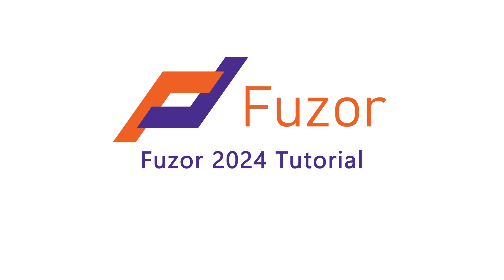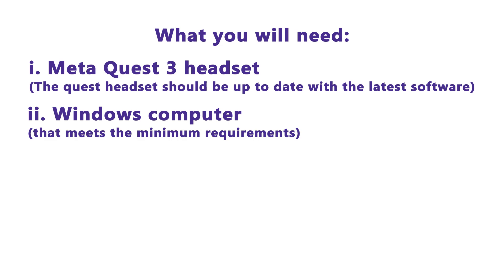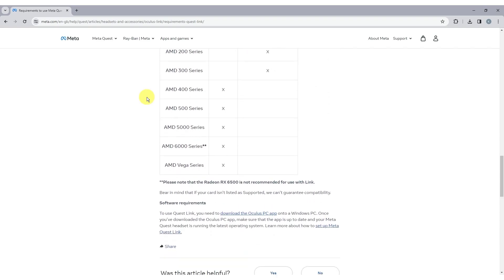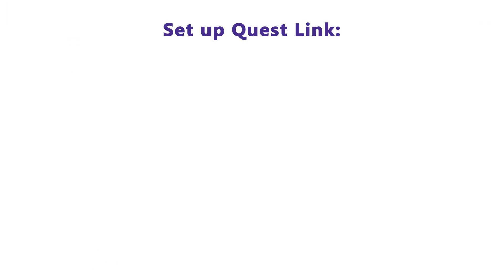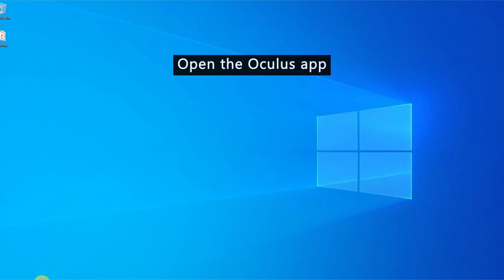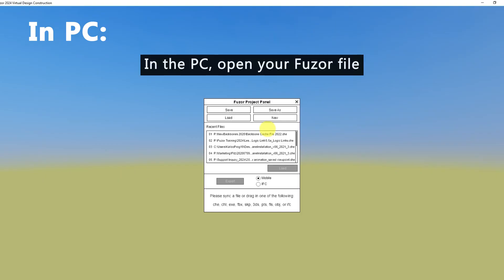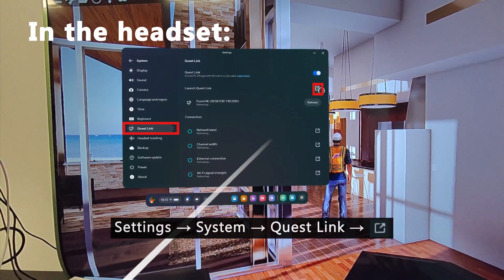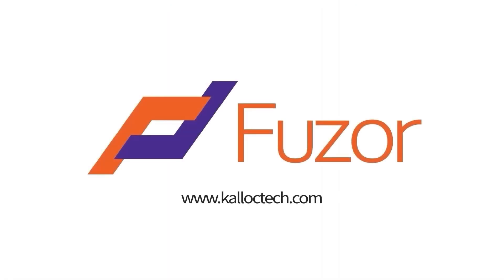[Fuzor 2024] How to Start VR Using Meta Quest 3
In this tutorial video, you will learn how to start VR mode using Meta Quest 3.
Objectives:
00:16 What you will need
01:07 Set up Quest Link
01:47 Start Fuzor

Link to Meta documentation:
Computer specifications, download link to the Oculus PC app